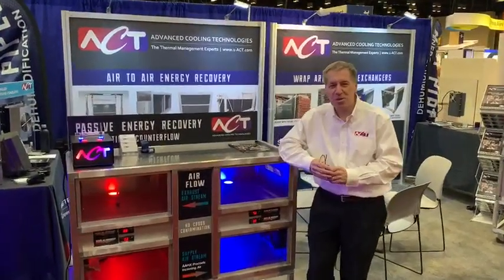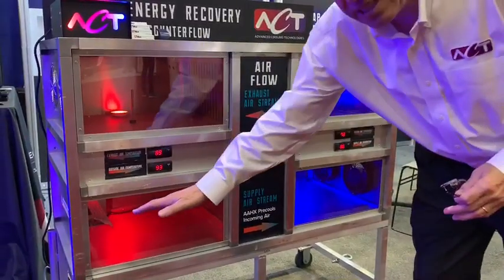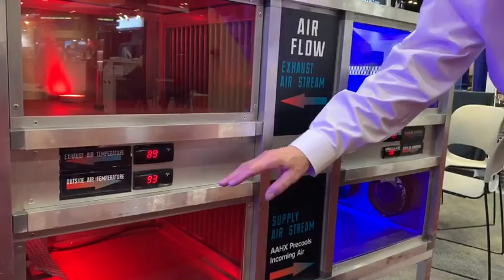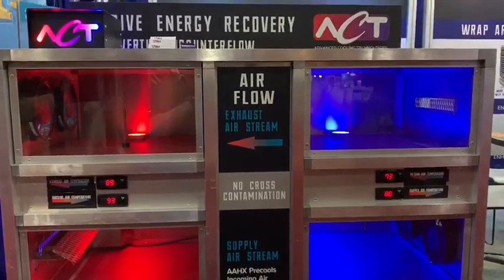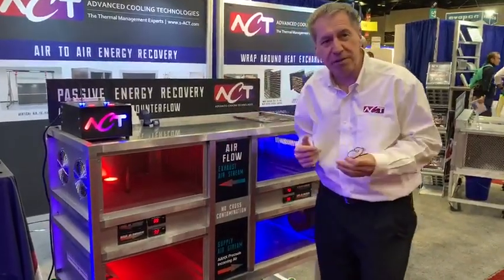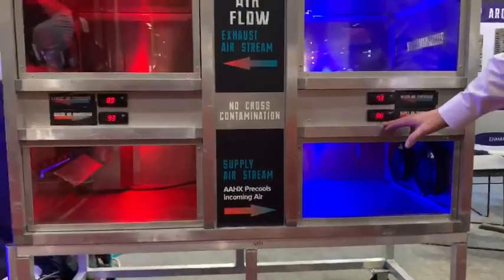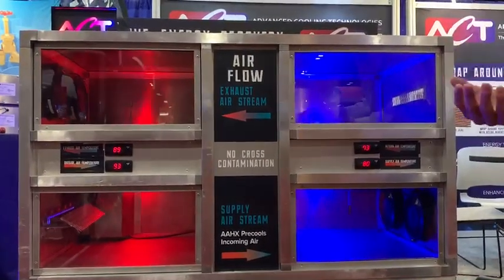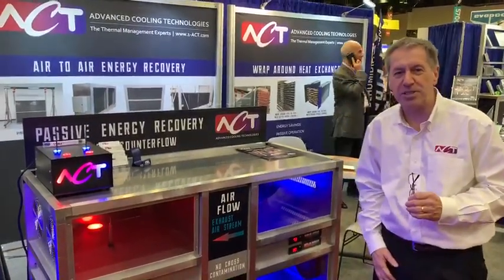Advanced Cooling Technologies presents Air-to-Air Heat Pipe Heat Exchanger Technology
Advanced Cooling Technologies Air-to-Air Heat Pipe Heat Exchanger utilizes heat pipes to passively heat or cool a vast range of industries including:

Hospitals & Healthcare Facilities
Government Facilities Labs (no cross contamination)
Municipal Garages (explosive atmospheres maybe present)
Theaters
Fitness Centers
Universities
Condos/Hotels
Food & Restaurant Facilities

Reduce Overall HVAC System Heating and Cooling Requirements: Size of the heating and/or cooling systems can be downsized based on our Air-to-Air heat pipe heat exchanger performance efficiency. Expensive heated or cooled air leaving a facility can now be safely recovered and passively transferred to boost HVAC systems performance.

Meet Standards & Codes: ACT’s Heat Pipe Heat Exchangers enable HVAC system designers to meet ASHRAE Standards 62.1 and 90.1, increasing building comfort while saving the building owner thousands of dollars per year.